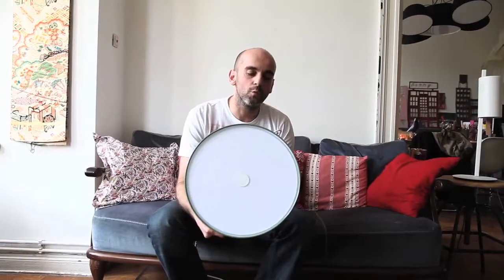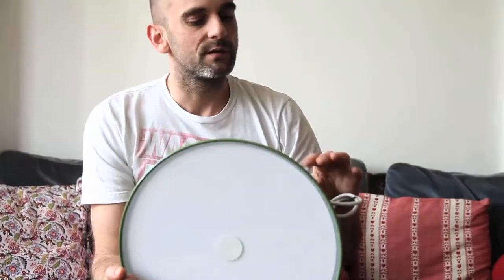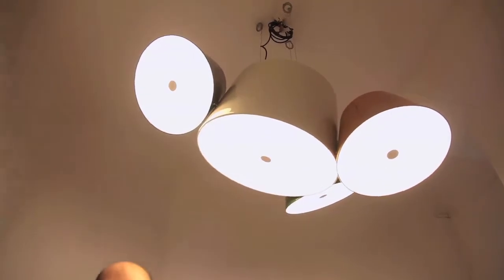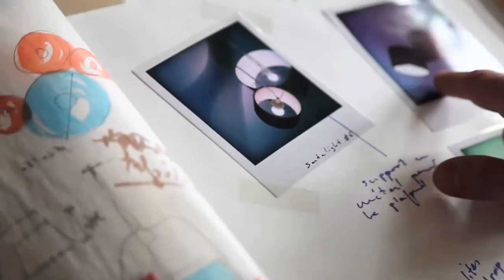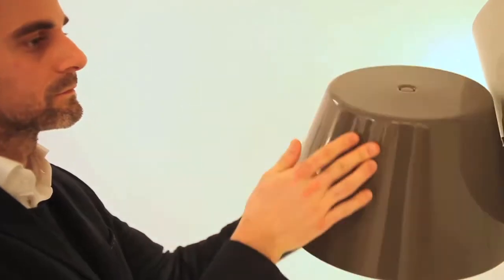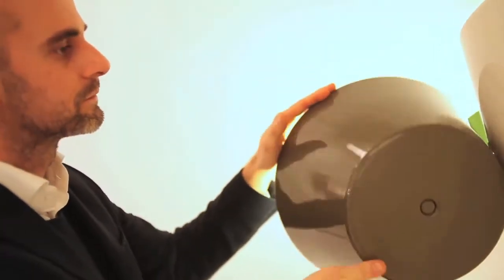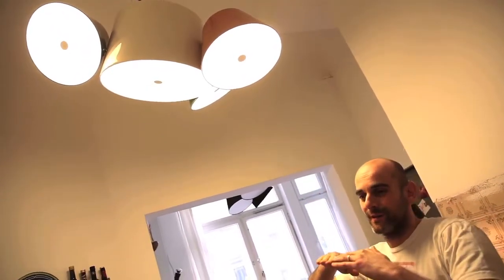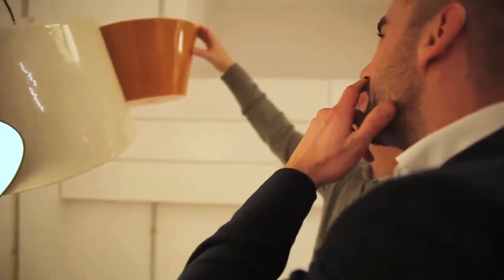Tam Tam family of lamps Marset